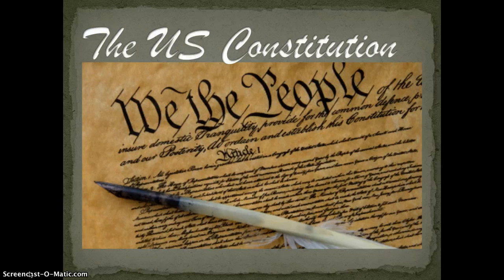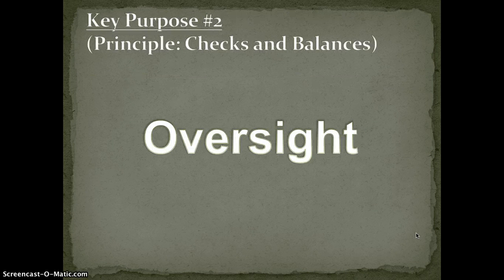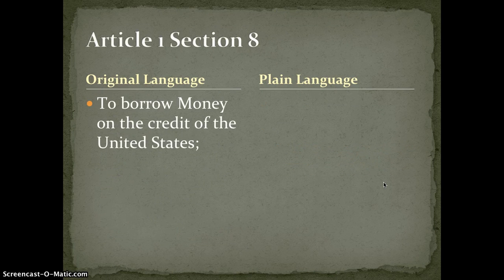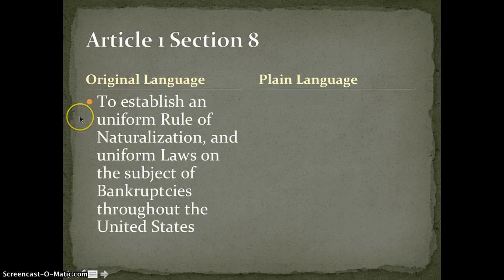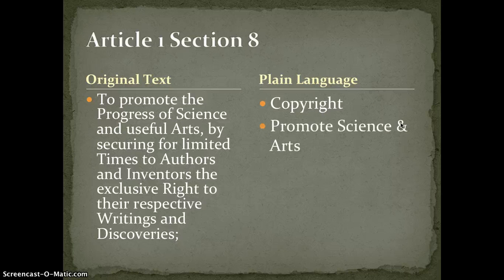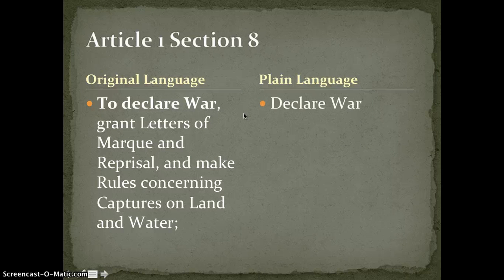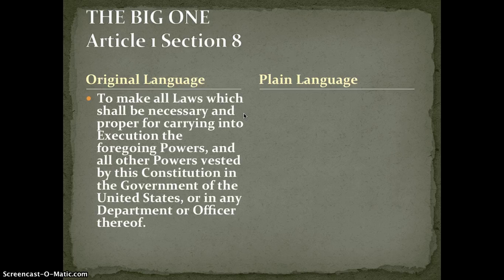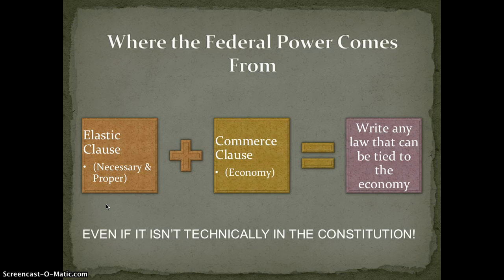1 Congressional Power